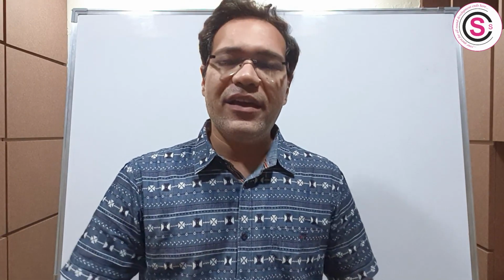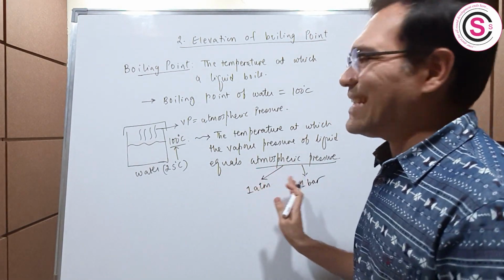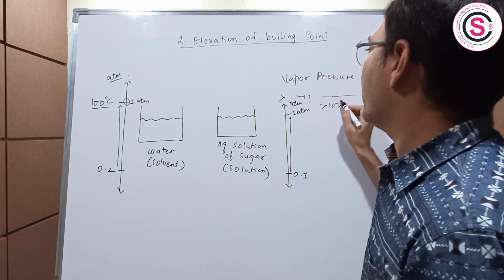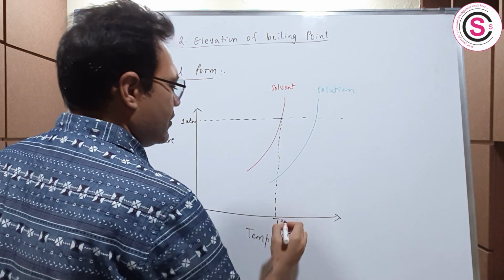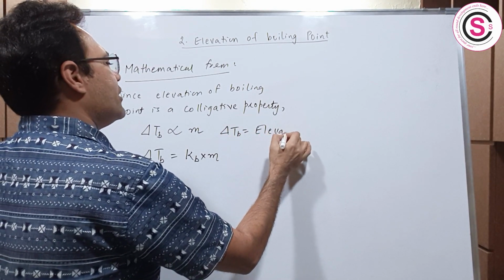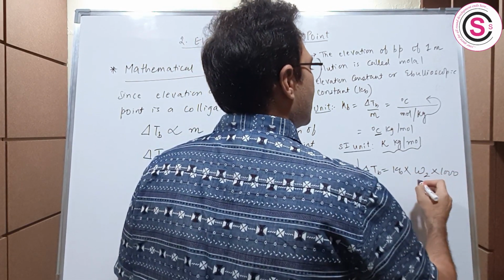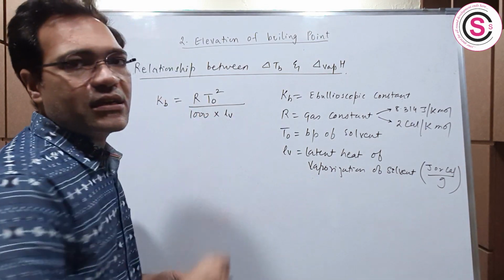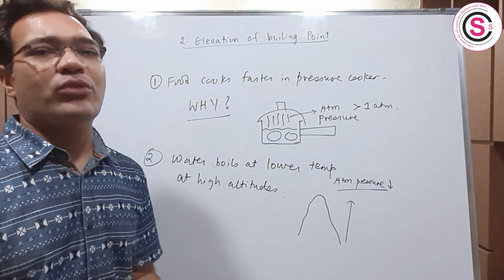Elevation Of Boiling Point | Class 12 Science| Chemistry | NCERT | GSEB | JEE | NEET | Solutions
In this video you will understand about boiling point and elevation of boiling point. The graphical representation and mathematical form of elevation of boiling point are also explained fully in the video. You will also know about calculation of molecular mass of the unknown solute by elevation of boiling point.